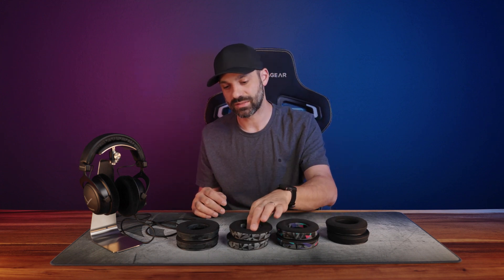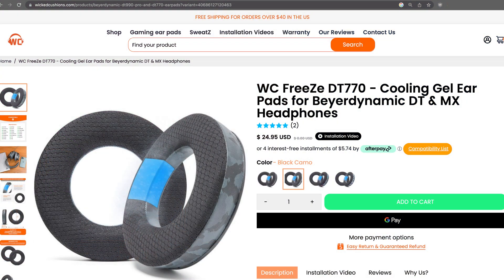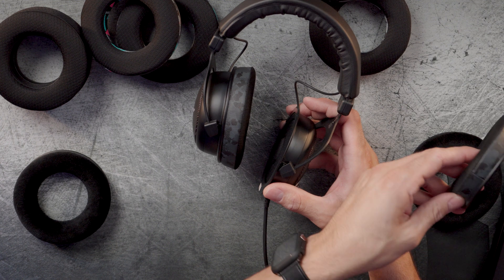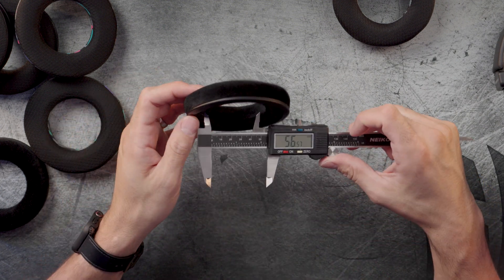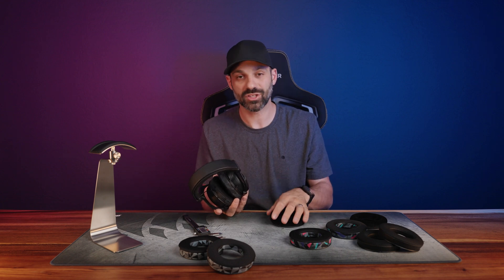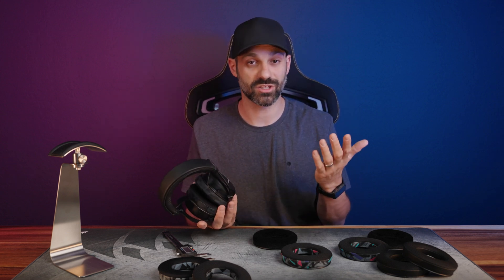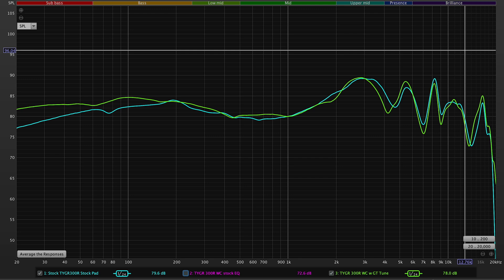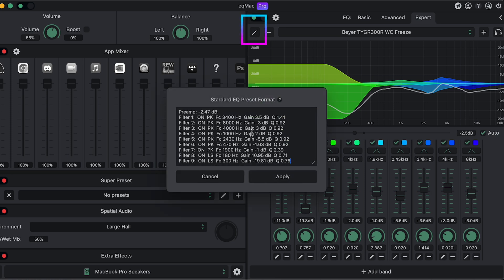Wicked Cushion Freeze Pads for Beyerdynamic - Comfort, Measurements, and EQ!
Wicked Cushions has finally released their popular Freeze pad for a large variety of Beyerdynamic headphones.  In this video, I cover everything from fit and comfort, sound quality changes, and what EQ you can use to bring the stock sound back.  Hopefully this helps!

Headphone purchase links:
TYGR 300R (Amazon)
DT 770 (32 ohm) (Amazon)
DT 880 (Amazon)
DT 990 (Amazon)
MMX300 (Amazon)

Custom EQ Settings to paste:
Preamp: -2.47 dB
Filter 1:  ON  PK  Fc 3400 Hz  Gain 3.5 dB  Q 1.41
Filter 2:  ON  PK  Fc 8000 Hz  Gain -3 dB  Q 0.92
Filter 3:  ON  PK  Fc 4000 Hz  Gain 3 dB  Q 0.92
Filter 4:  ON  PK  Fc 1000 Hz  Gain 2 dB  Q 0.92
Filter 5:  ON  PK  Fc 2430 Hz  Gain -5.5 dB  Q 0.92
Filter 6:  ON  PK  Fc 470 Hz  Gain -1.63 dB  Q 0.92
Filter 7:  ON  PK  Fc 1900 Hz  Gain -1 dB  Q 2.39
Filter 8:  ON  LS  Fc 180 Hz  Gain 10.95 dB  Q 0.71
Filter 9:  ON  LS  Fc 300 Hz  Gain -19.81 dB  Q 0.76